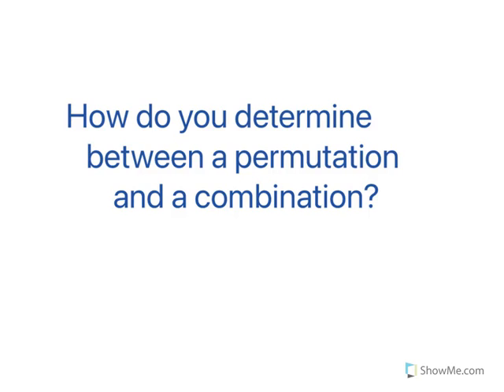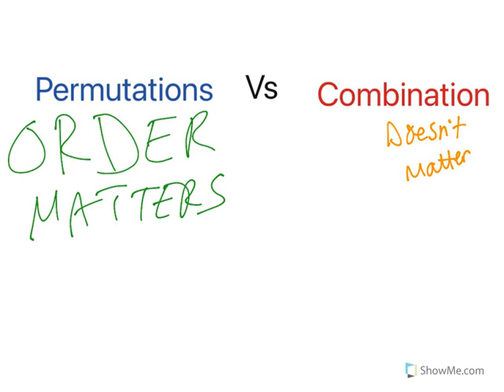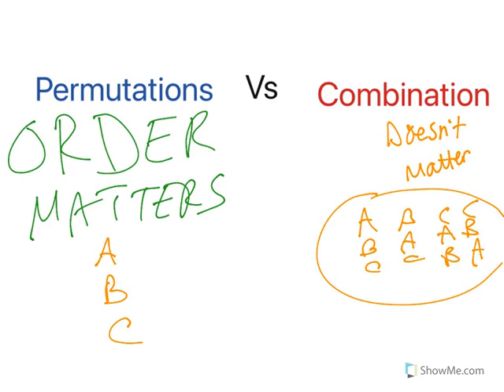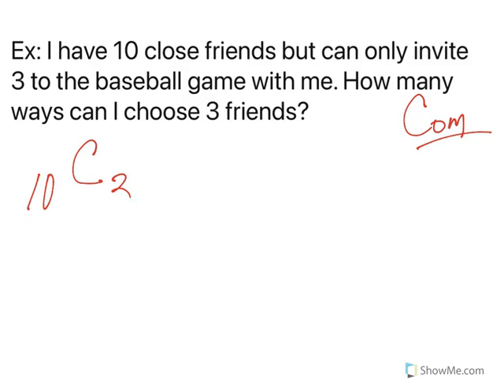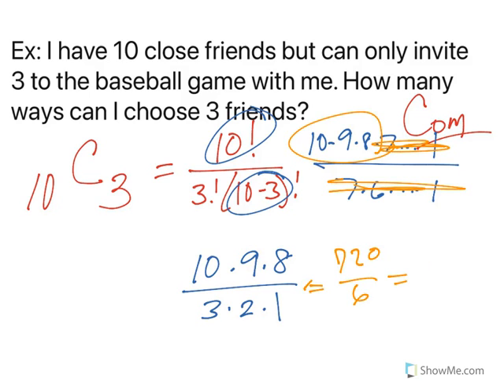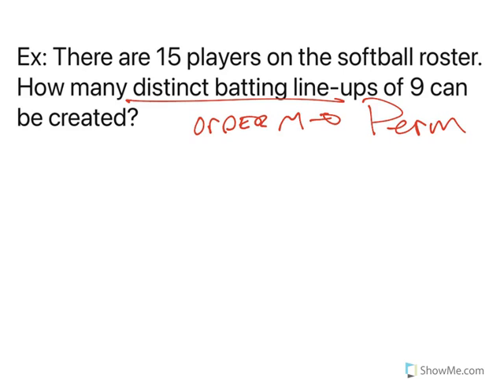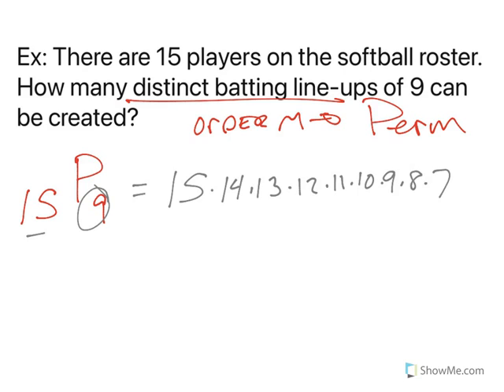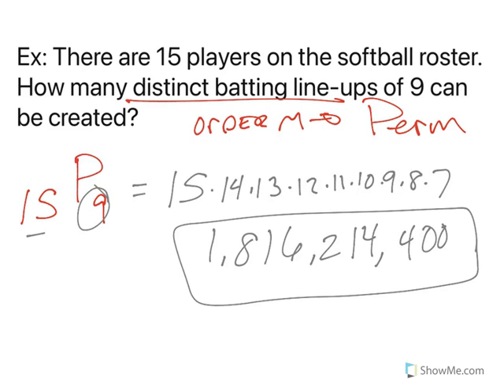Determine between Permutations and Combinations